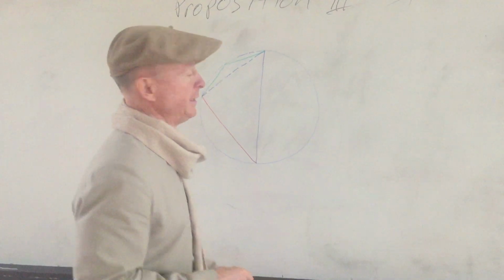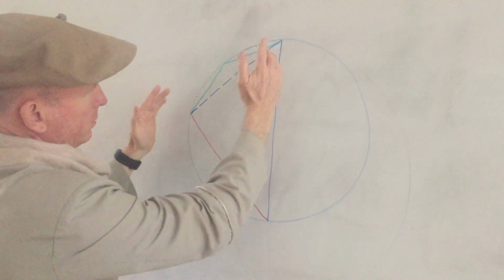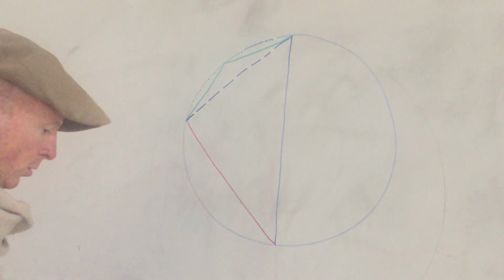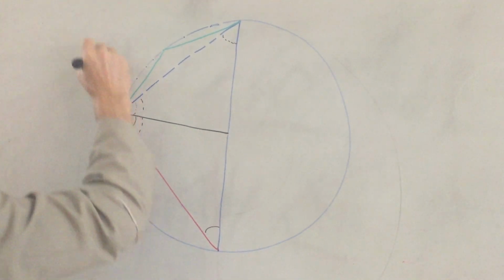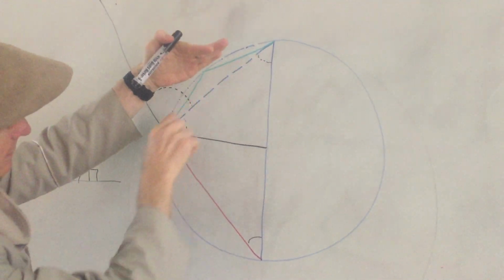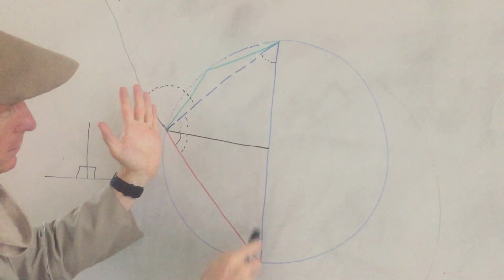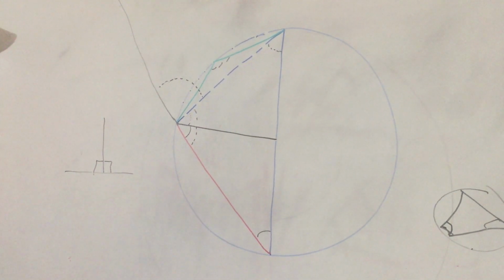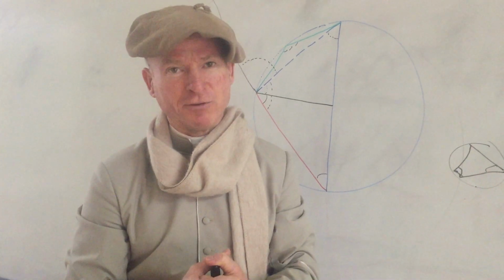Proposition 31 - Book 3 - Fr. Tony